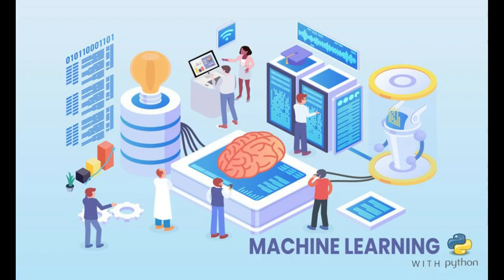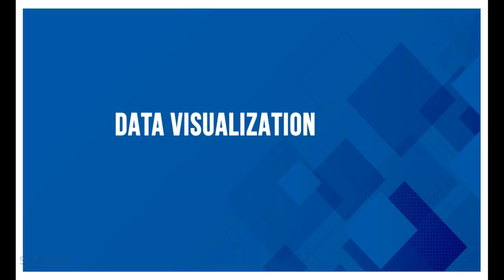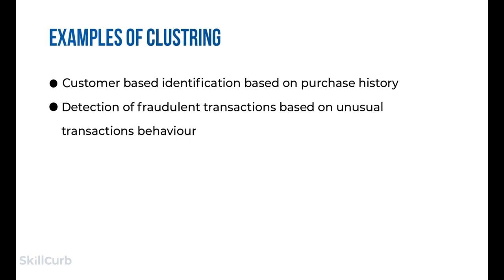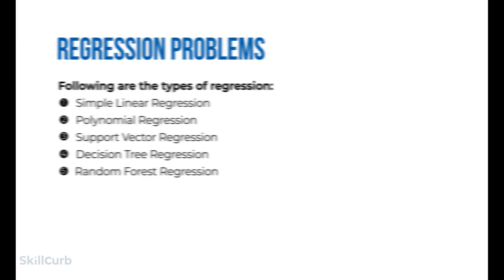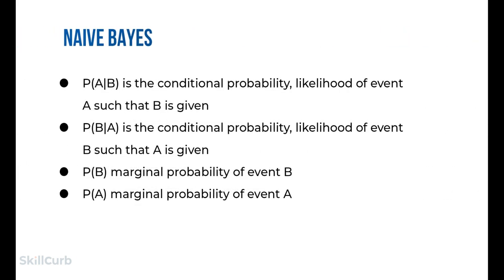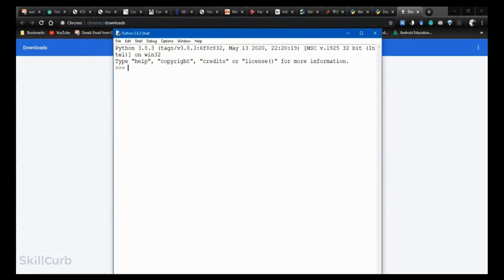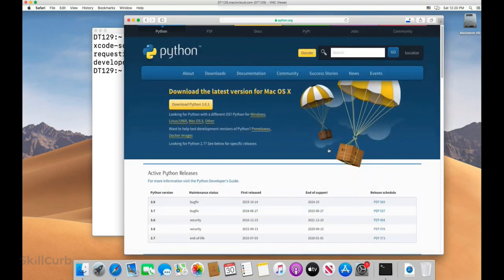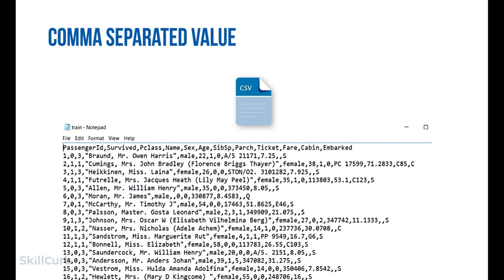Introduction to Machine Learning with Python Full Course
This Complete Beginners Machine Learning Course - is a carefully designed course for absolute beginners to intermediate level audiences. The course is designed visually with interesting and clear code examples that anybody can take this course even without any prior programming experience. First few modules are designed to enable audiences to understand the foundational topics of Machine Learning (i.e., ML tools, techniques, Maths behind ML). Once students get the grip on ML, then they are taken to the Python and ML world. You can learn the course at your pace and practice the exercises provided at the end of the topics

Each section of the course is linked to the previous one in terms of utilizing what was already learned and each topic is supplied with lots of examples which will help students in their process of learning.

Throughout the course, the code examples are demonstrated using the popular tool Jupyter Notebook.

We recommend you to download the latest version (3.6) of Python from the Anaconda Distribution website covered in this course.

We will do our best to cover them in our next ML Course.

00:00:00 - 00:13:47 Introduction to ML
  What is Machine Learning?
  Machine Learning vs Traditional Programming
  Basic workflow of Machine Learning
  Applications of Machine Learning
00:13:48 - 00:28:08 Types of ML
  Supervised Learning
  Unsupervised learning
  Reinforcement Learning
  Artificial Neural Network (ANN)
00:28:09 - 00:47:50 ML Models and Applications
  Supervised Learning
  Unsupervised learning
  Reinforcement Learning
00:47:51 - 01:02:06 Setting Up Python Environment
  Installing Python on Windows
  Installing Python on Linux
  Installing Python on Mac
  Installing Anaconda
01:02:07 - 01:06:22 Data Acquiring (Lab)
  Data Acquiring
  Data Formats
  Importing Datasets from Public Sources
01:06:23 - 02:15:52 Exploratory Data Analysis and Data Cleaning
  What is Exploratory Data Analysis (EDA)?
  Understanding Data through Visualization
  Data Normalization
  Handling Missing Values
  Handling Outliers
  Data Normalization
  EDA Lab
02:15:53 - 02:45:14  Model Selection and Training
  Model Selection
  Training Model
  Model Selection and Training Lab
02:45:15 - 02:58:53  Evaluating Model
  K-fold
  Accuracy and Precision
  Evaluating Model Lab
02:58:54 - 03:03:50  Deploying Model
  Deploying ML Model
03:03:51 - 03:32:43 Capstone Project
  Capstone Project Lab